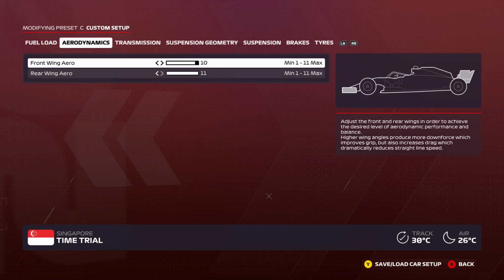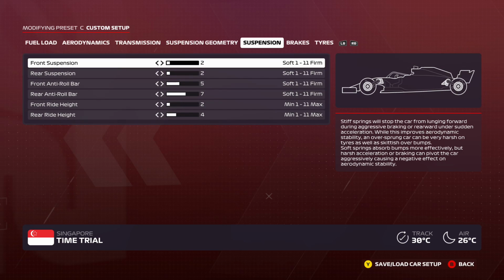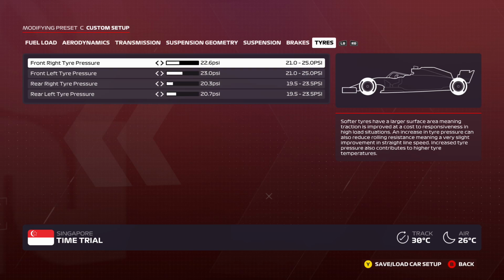RSF1 Hotlap F12020 - Singapore